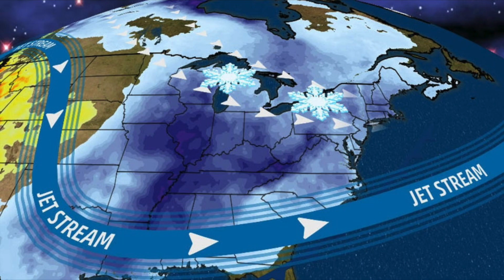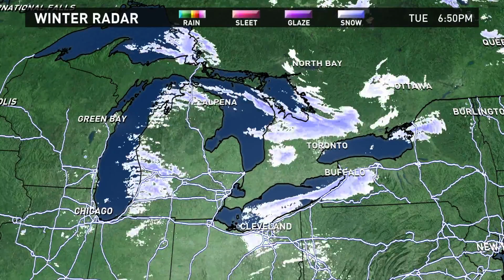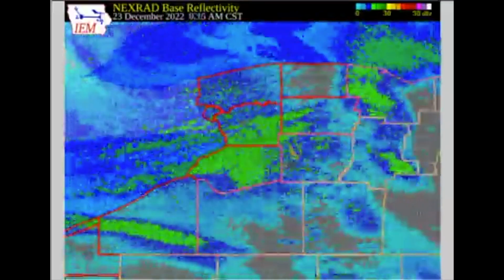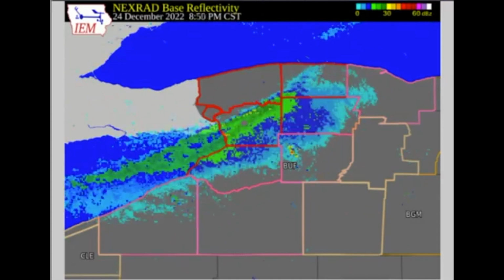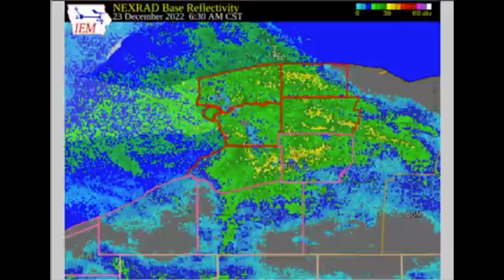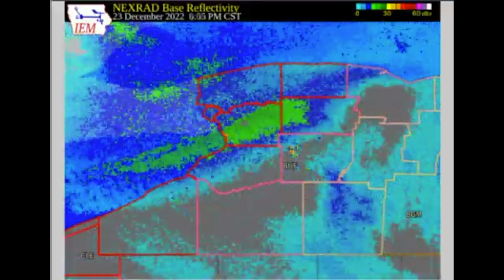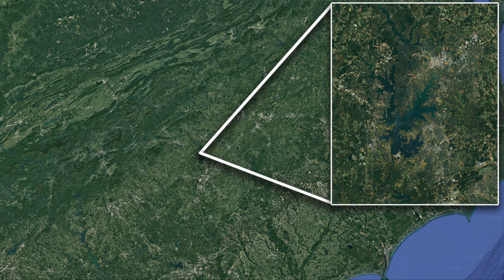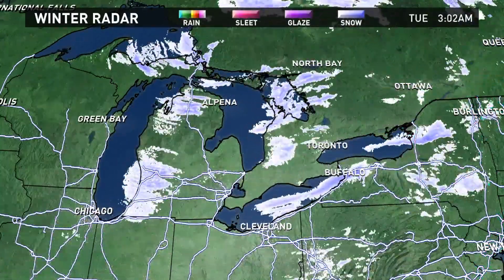THIS IS THE DIFFERENCE BETWEEN LAKE EFFECT SNOW & A SNOWSTORM | Meteorology Monday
Let's talk about some winter weather